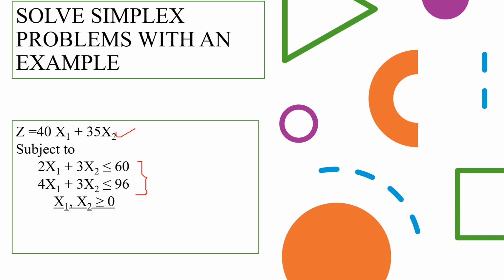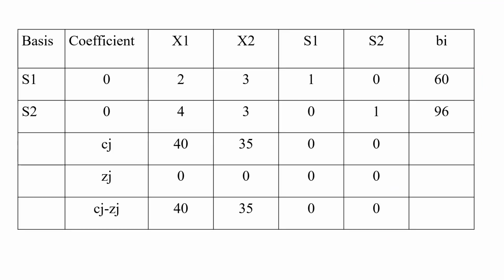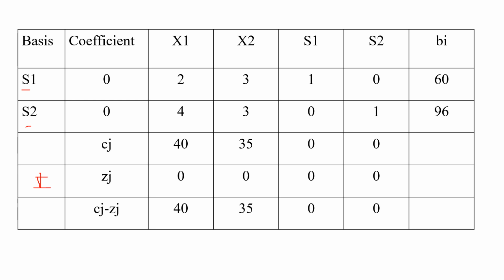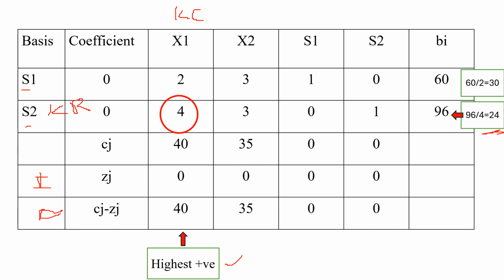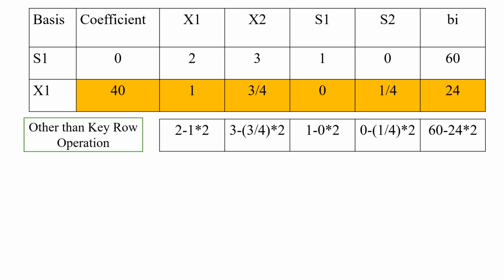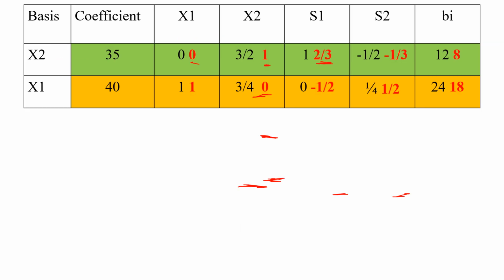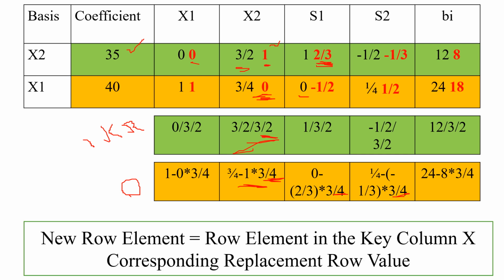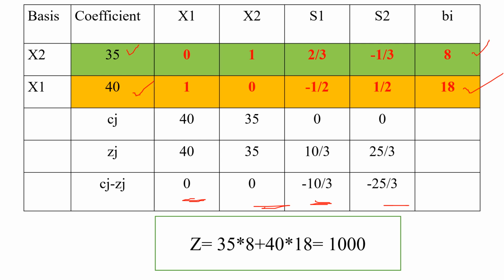Operations Research (Linear Programming-Solve Simplex Method Problem with an Example)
Learn to solve a Linear Programming problem using the Simplex Method step-by-step with an example—optimize resources, minimize costs, and maximize profits efficiently. 🚜📈